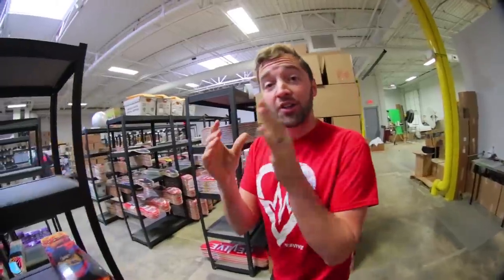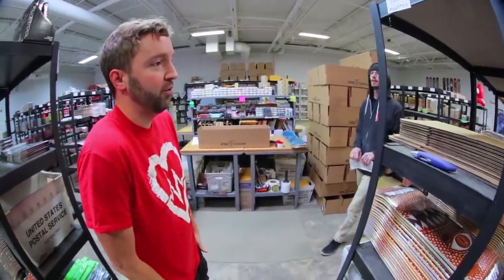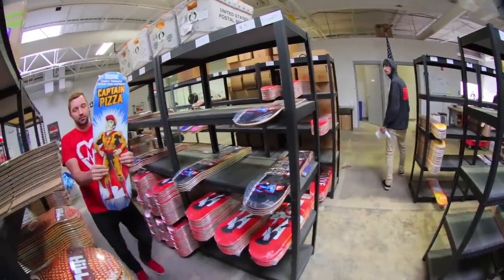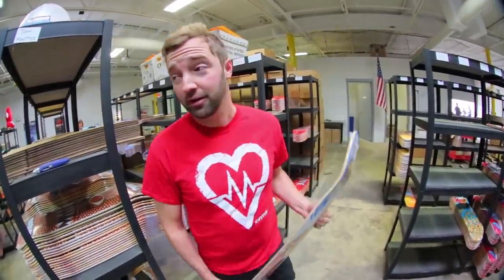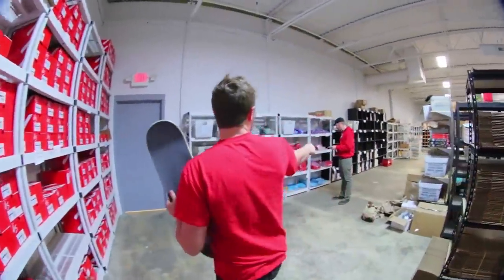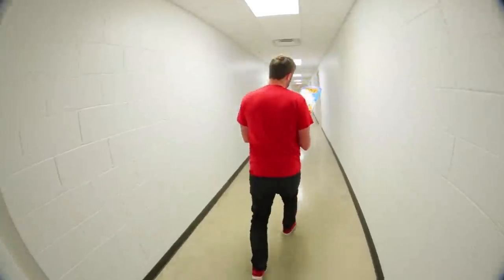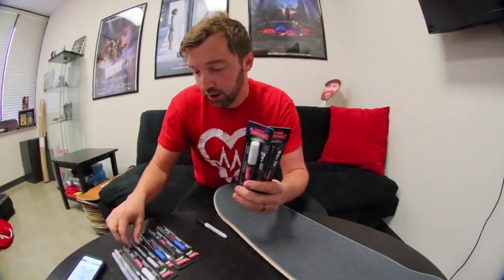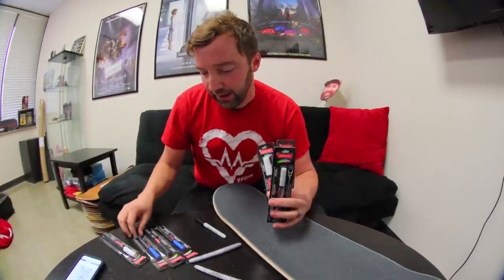Star Wars Skateboard Griptape Art Time Lapse / R2D2 & Taco!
Grip Art Time! This was a lot of fun! I hope you guys enjoyed it! I'll be giving away the deck randomly in an order this week!   Either way watch out for more videos here everyday.